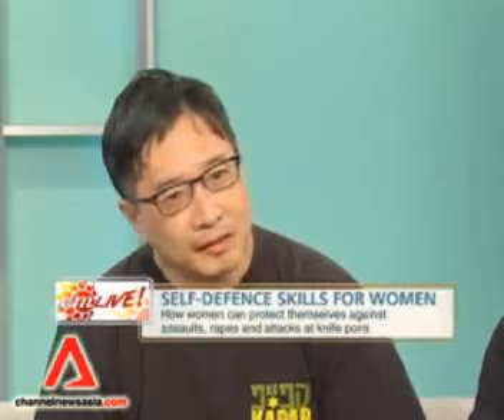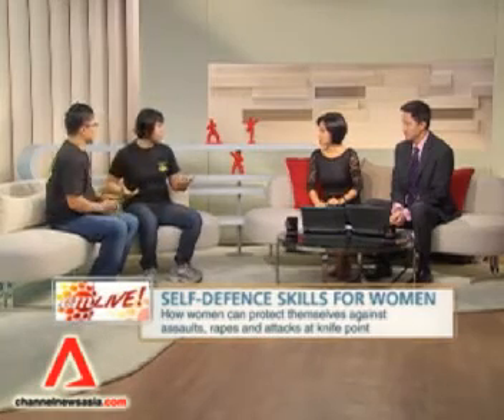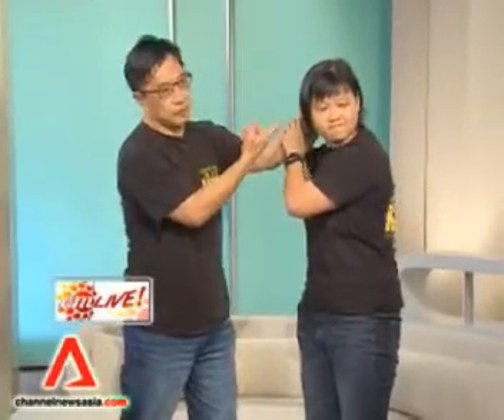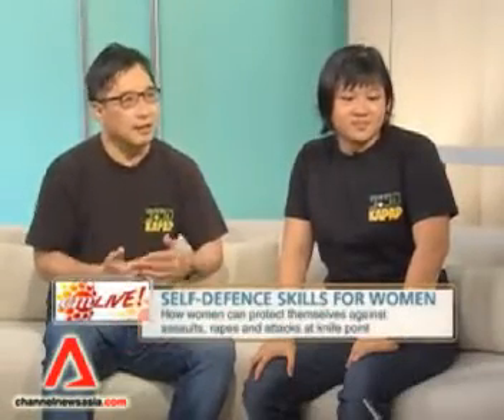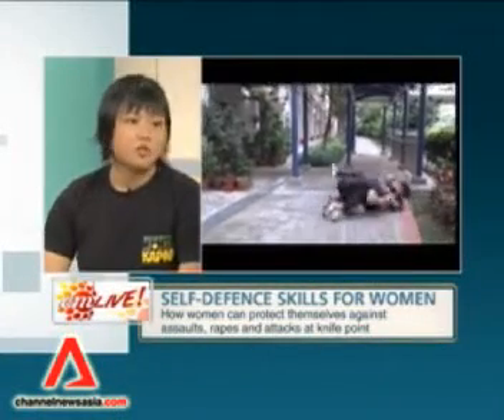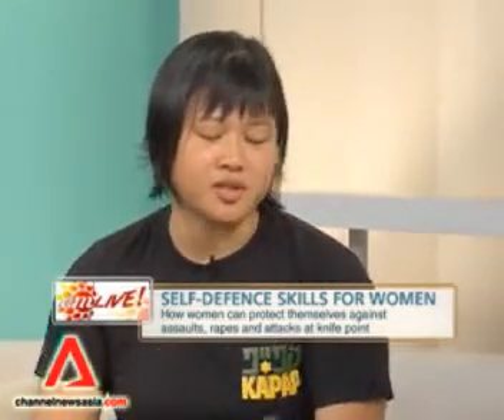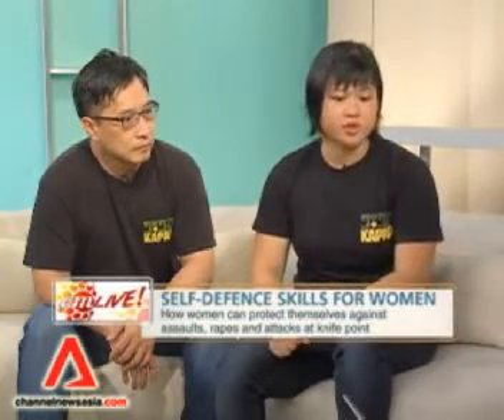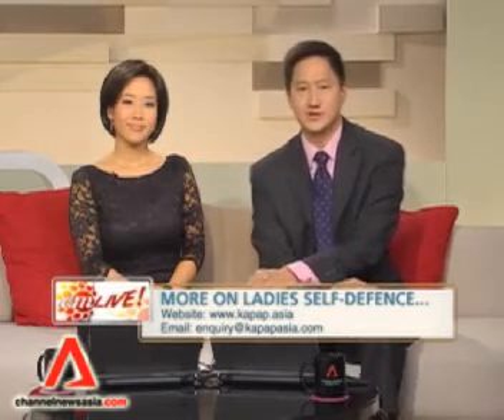Kapap ladies self defense featured on Channelnewsasia AM Live.flv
Kapap Singapore is fast gaining recognition as the premier realistic self defense training centre in Singapore with its internationally acclaimed programmes - Kapap (Avi Nardia Kapap Combatives), Gracie Combatives (Gracie Academy), Catch Wrestling (Tony Cecchine's Catch Wrestling), and Bas Rutten MMA (Bas Rutten). Its Kapap ladies self defense caught the attention of the national media and was recently featured on the premier Channelnewsasia AM Live on 19 July 2012